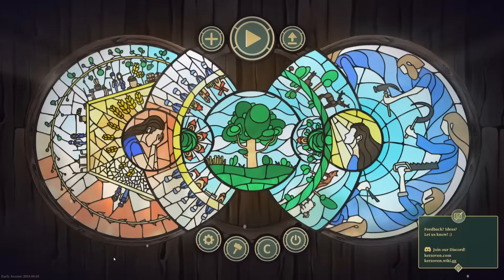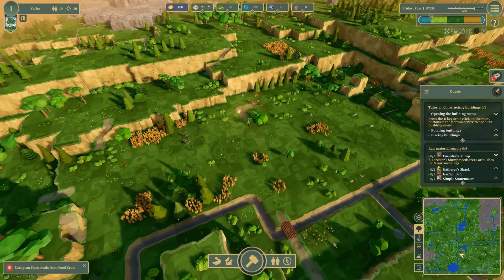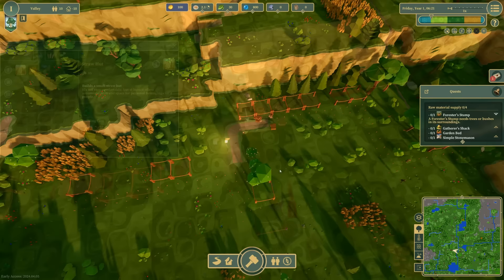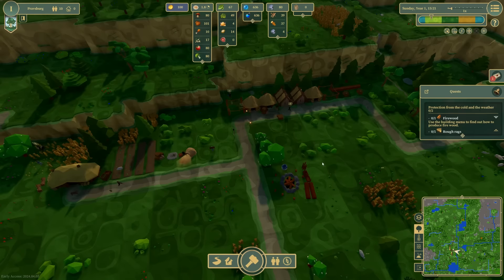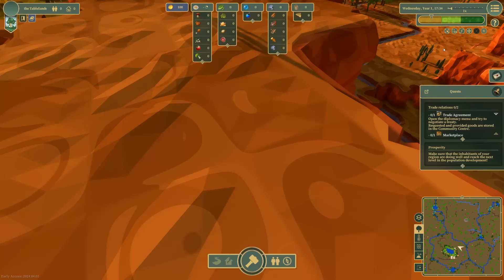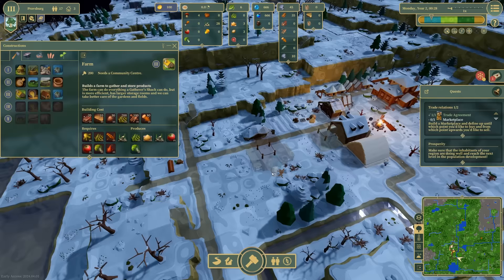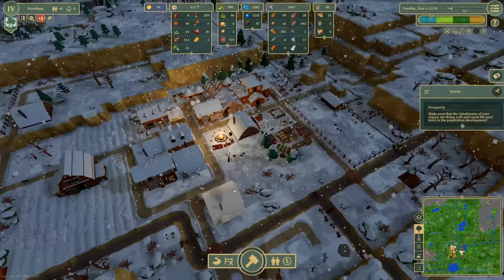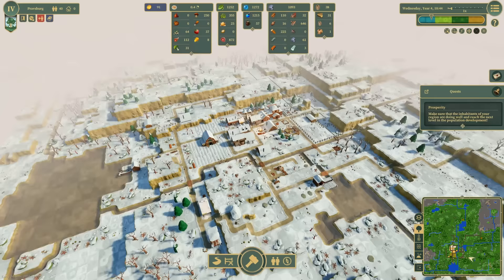Beautiful City-Building meets In-Depth Simulation - Of Life and Land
Of Life and Land is a charming settlement-building strategy game paired with a rich simulation experience. Every animal and plant strives to find its place in nature while you lead your villagers to their future. Expand to different regions and trade with local factions to gain needed resources!

Credit to Ainyaly for editing this video!